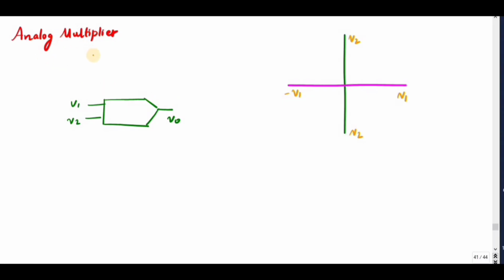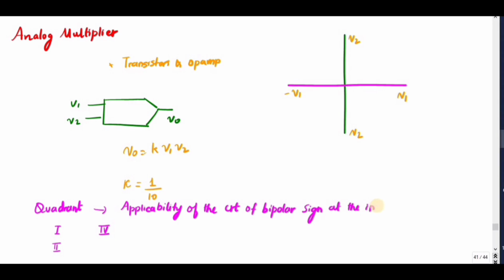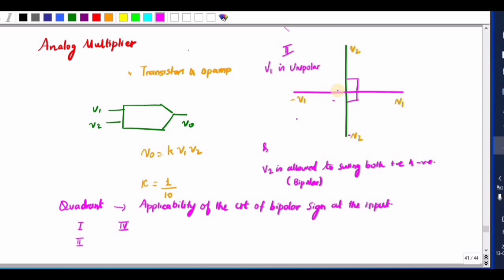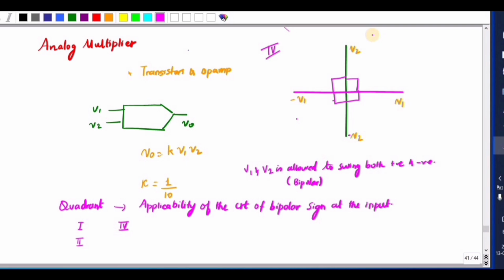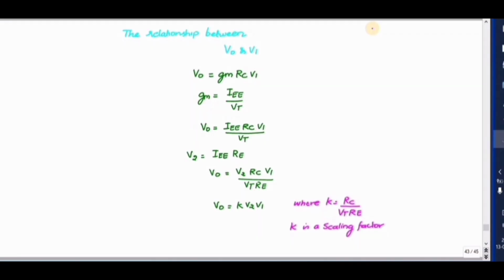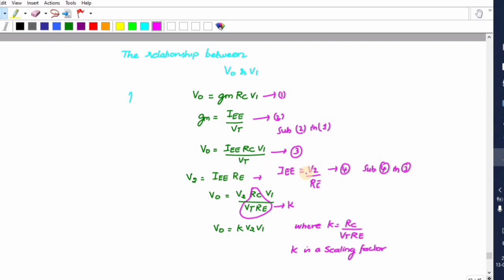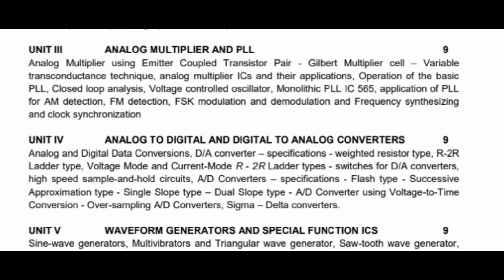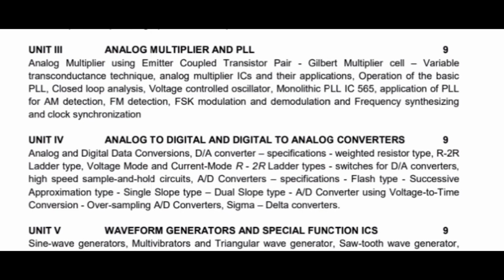Variable transconductance multiplier